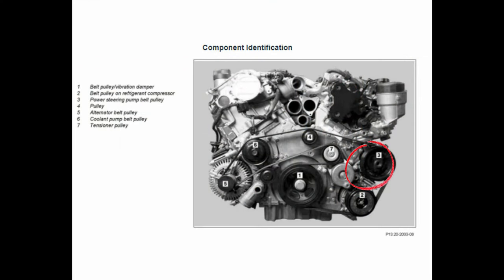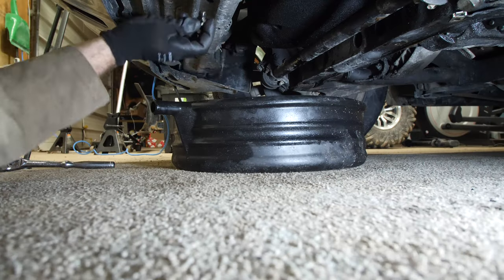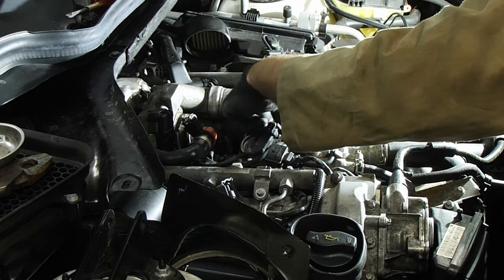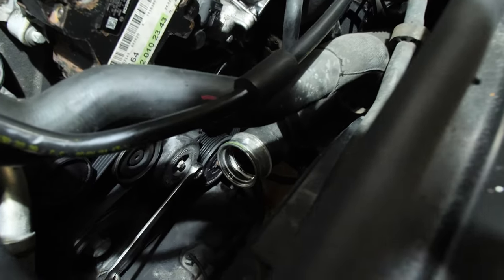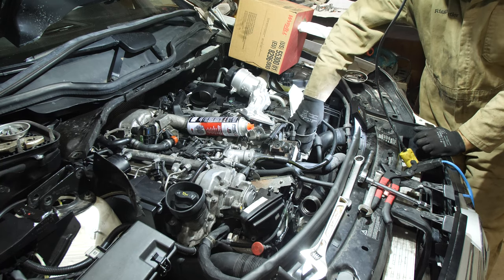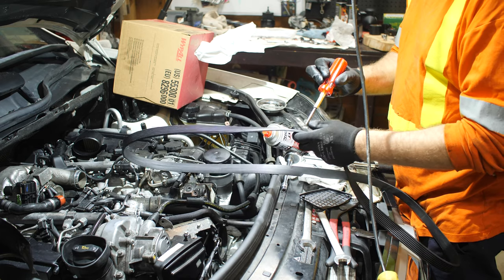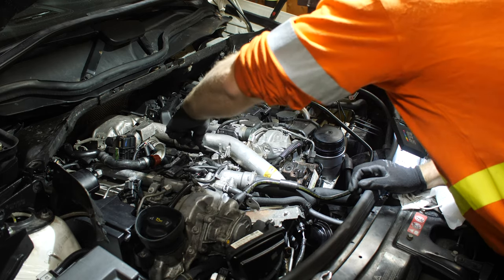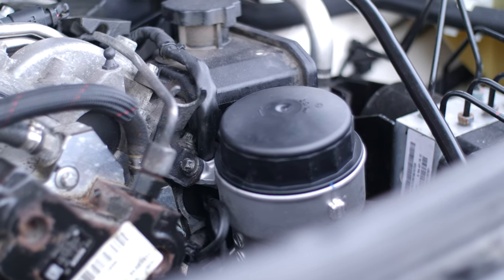How to change Mercedes benz diesel serpentine belt and oil filter housing (OM642 with GL350)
Hey guys here is a detailed video on how to change the serpentine belt and oil filter housing on an OM642 engine. This engine is in my wifes 2011 Mercedes Benz GL350 3.0L Diesel. Its fairly straight forward.